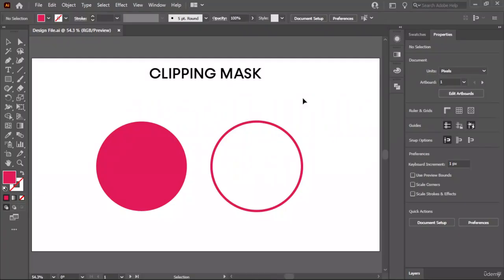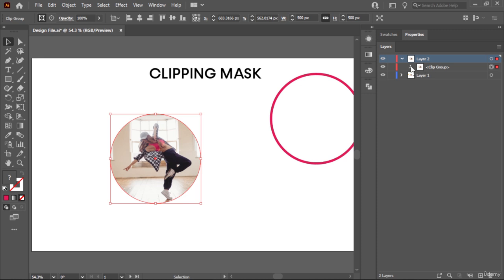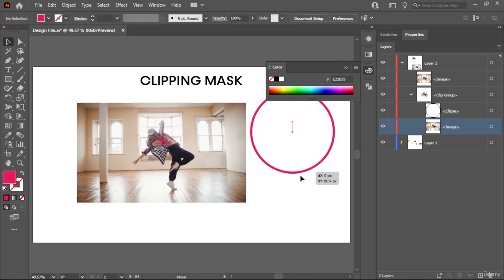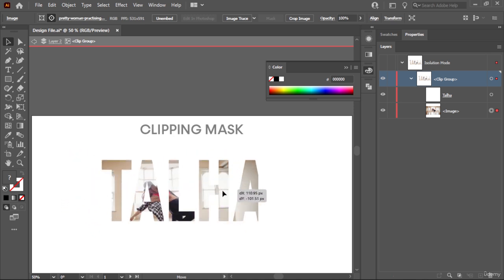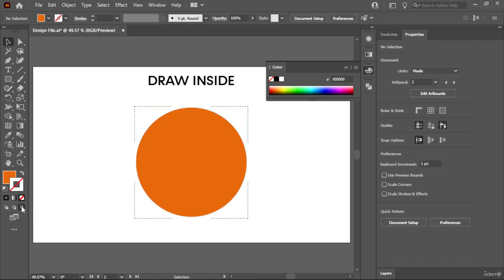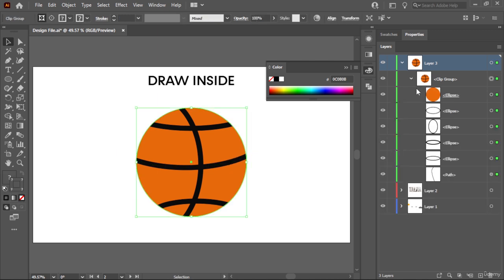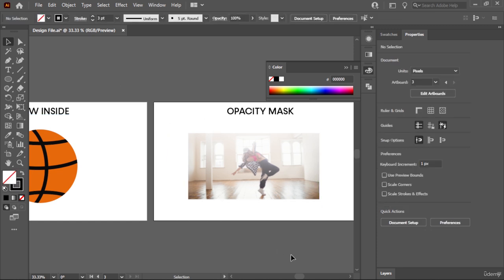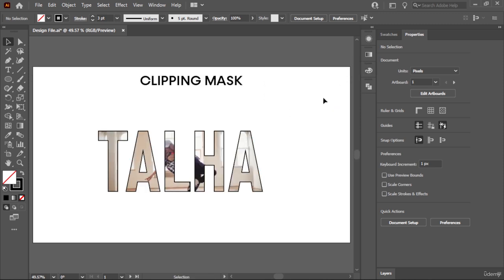90. Advance Clipping Mask Adobe Illustrator Full Course 2025 | Beginner to Professional